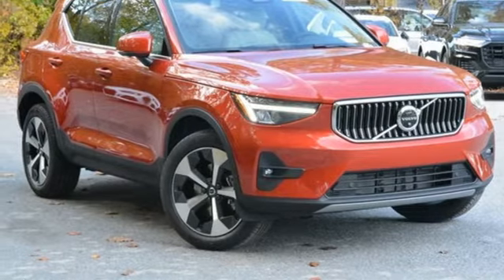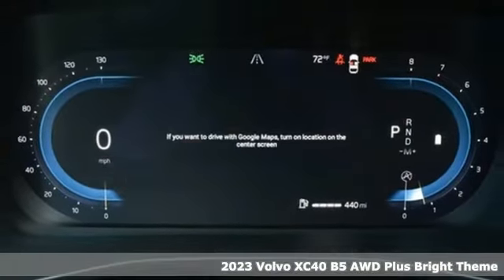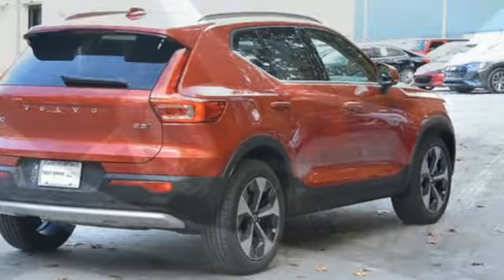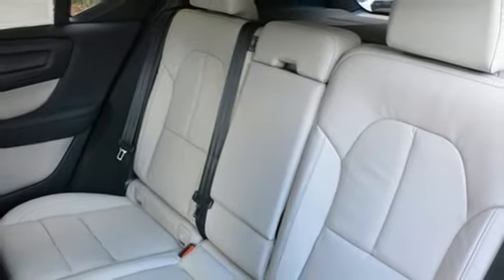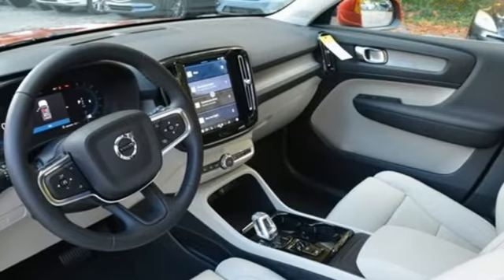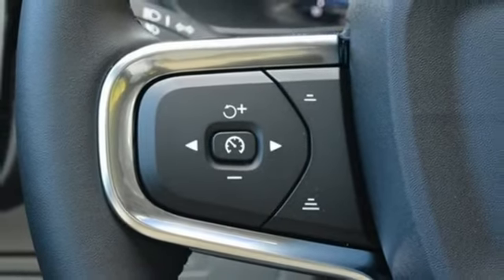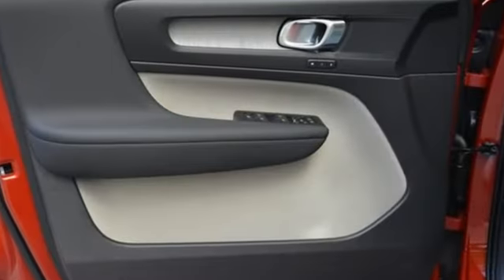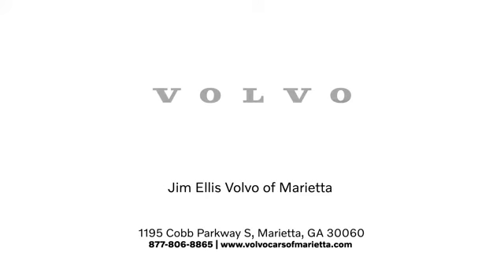New 2023 Volvo XC40 Marietta, GA Atlanta, GA TV8950 - SOLD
Year: 2023
Make: Volvo
Model: XC40
Trim: B5 Plus Bright Theme
Engine: 2.0L I4 Turbocharged DOHC 16V LEV3-ULEV70
Transmission: Automatic with Geartronic
Color: Red
Interior: Blond
Stock #: TV8950
VIN: YV4L12UEXP2953337
Volvo Cars of Marietta is pleased to present you the Scandinavian luxury, unparalleled technology, and effortless power found in this 2023 Volvo XC40 B5 Plus Bright Theme.brbrAt Volvo Cars of Marietta, we take pride in everything we do. We are a small boutique dealership with a family friendly environment and are the recipients of Dealer Rater's 2020 Consumer Satisfaction Award. Please visit the Dealer Rater website to see what our customers are saying about us. We are eager to help you find the car you are looking for whether you prefer to shop online or in our showroom. We are conveniently located on Cobb Parkway in Marietta, just north of Dobbins Air Reserve Base.

Address:
1195 Cobb Parkway S